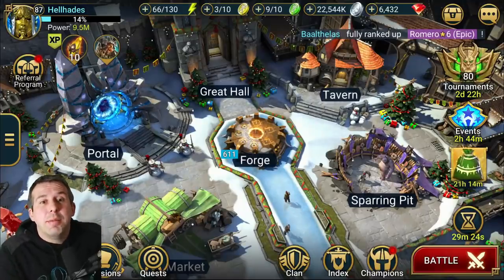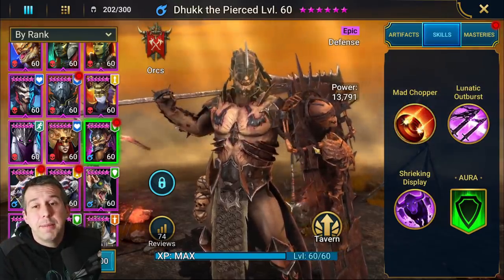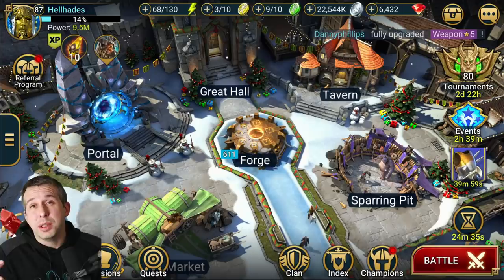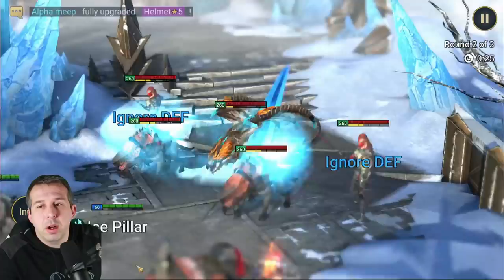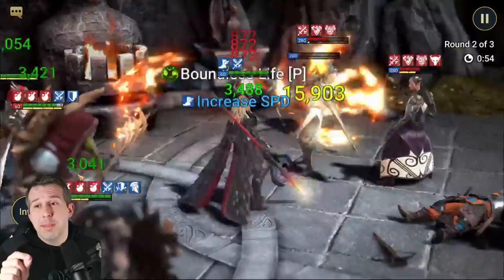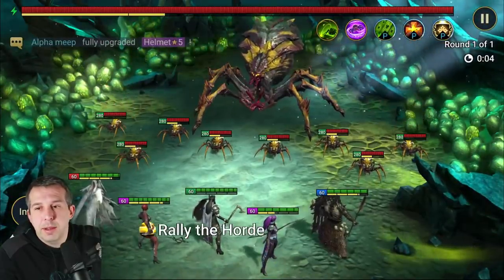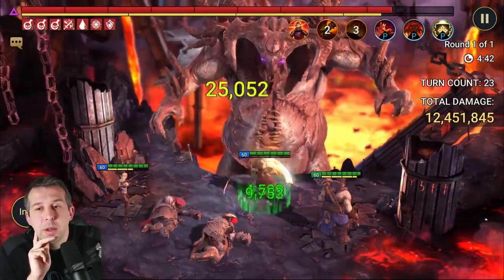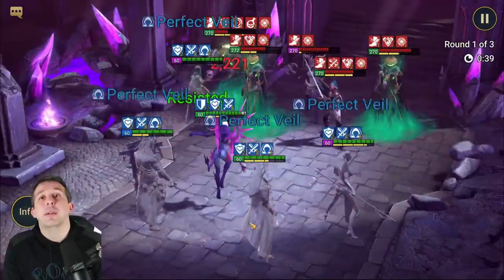Dhukk the Pierced Champion Spotlight! | Raid: Shadow Legends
Dhukk the Pierced is a new epic from the Orcs faction and a great new champion! Competing with other big in-game champions like Stag knight and Tayrel!

My Hardware set up - Amazon links
Audio: